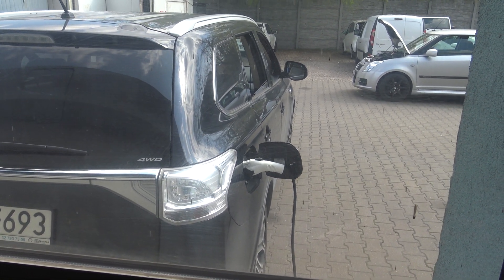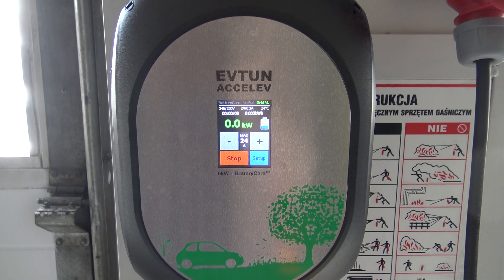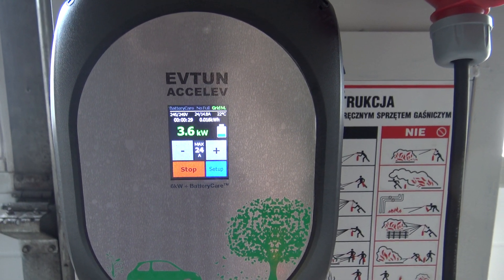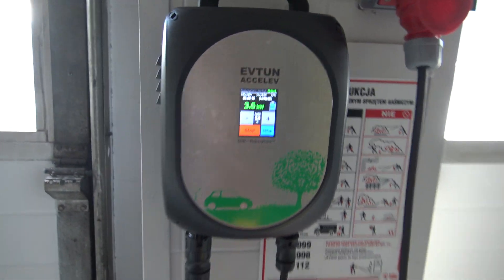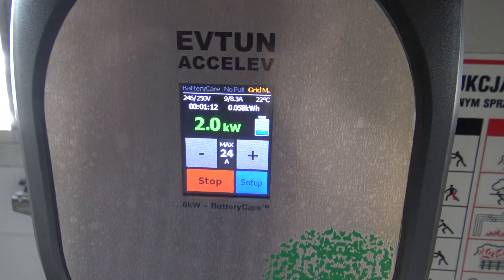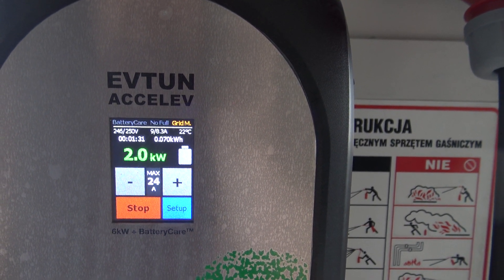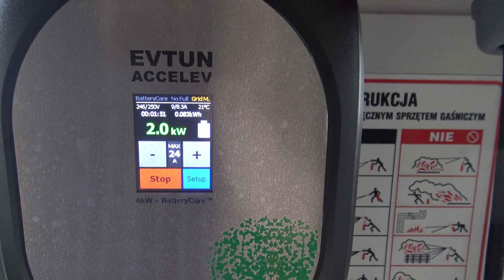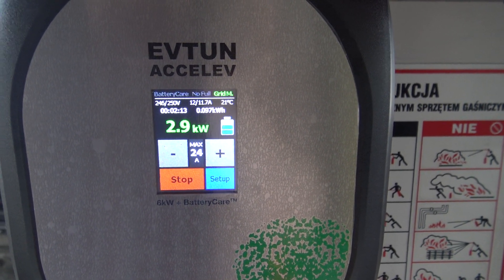Grid Monitoring in Accelev v2 electric car charger (EVSE)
Example of usage of grid monitoring. Do not have fuses turn off again. EV home charger reduces charging speed due to additional load switched on.